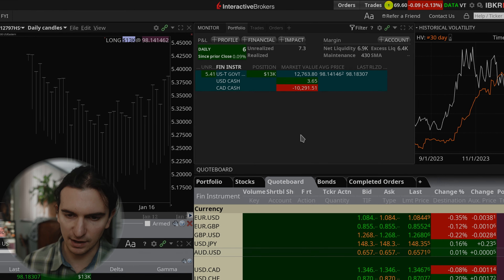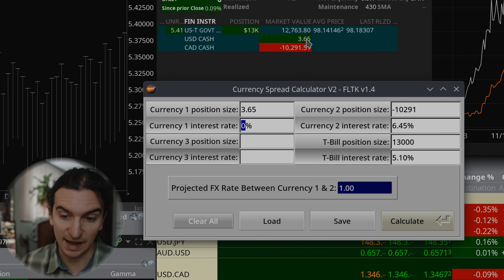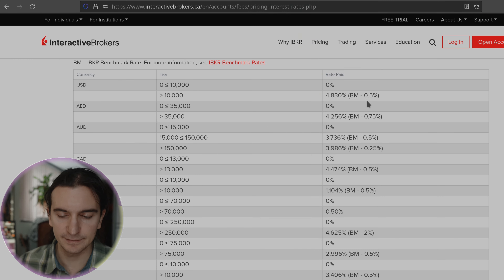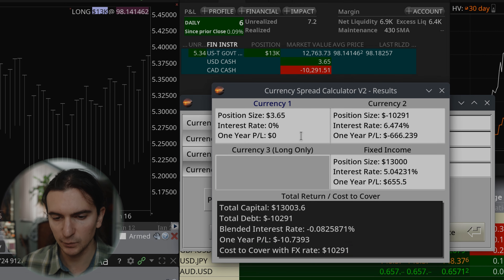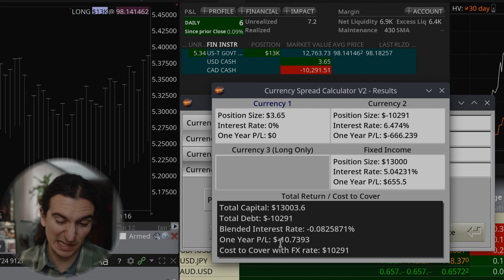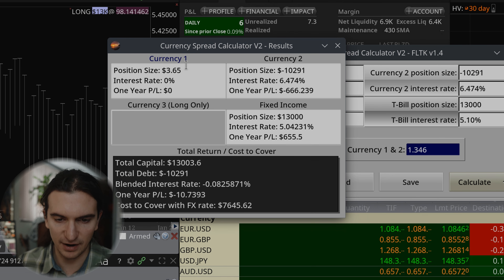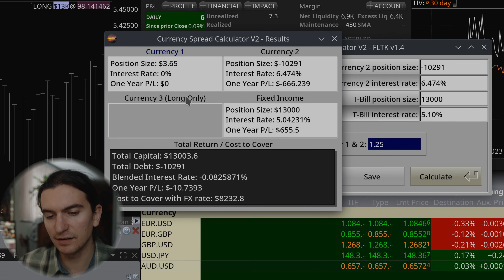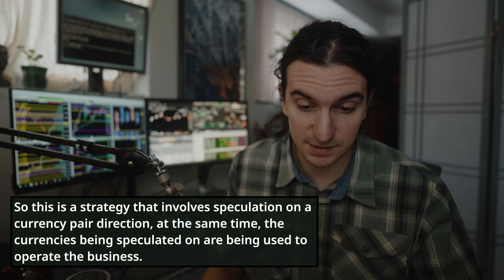Master the Art of Blended Interest Rates Using IBKR Margin!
This video illustrates an example of utilizing an IBKR margin account to withdraw against the value of assets in your account, while speculating on a currency price and hedging against a negative interest rate using US Treasury Bills. The program demonstrated in this video is intended for testing purposes only and is not production ready. A subsequent video will be released showcasing a more finalized version. The source code used for this version of the program is free for anyone to view.

0:00 Description of Topic
2:02 Inputting positions in account
3:00 How to find IBKR Rates
4:20 First calculation / explaining
6:09 Explaining projected fx rate / cost to cover
8:20 Currency 3 / proceeds of short positions
10:25 Showing some additional functionality